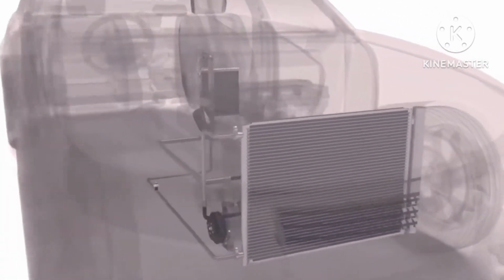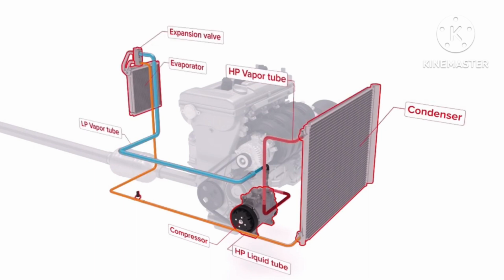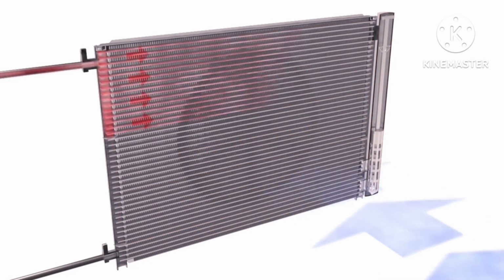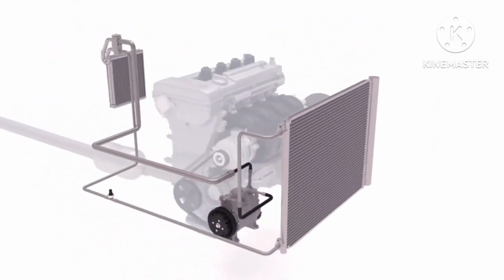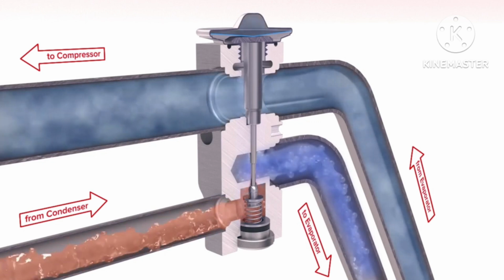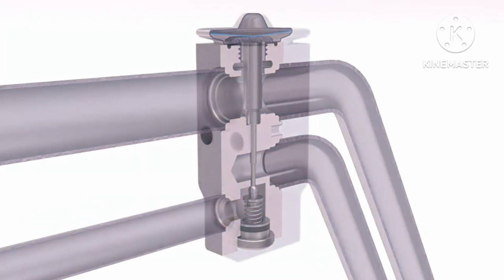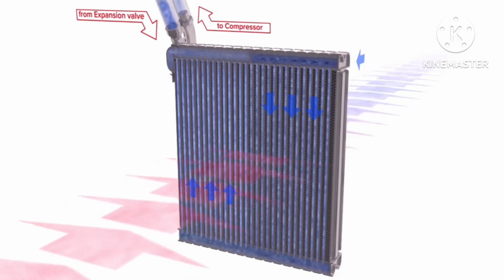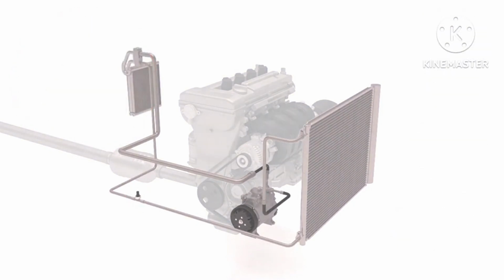IT'S TIME CHECK CAR AC REPAIR 2024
carsdisney carscars and trucksbeam ngcars 3cars on the road full episodeskids videosdisney pixar carslightning mcqueencars vsCar ac cooling problemcar ac repaircar ac repair in hindicar ac cooling nahi kar raha haiAc gas refillingcar ac gas refillingr32 gas charginghow to clean air conditionerhow to clean split acair filterAc filter cleaning at homehvacHvac training videosHvac system work @hyundaiindia @cardekho @caracal_pumba@AirCondSolution